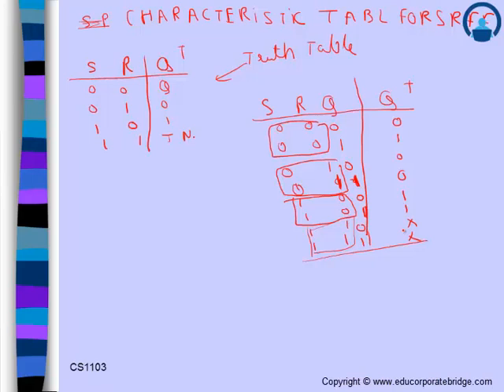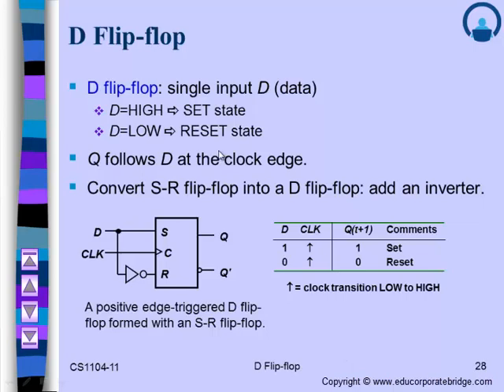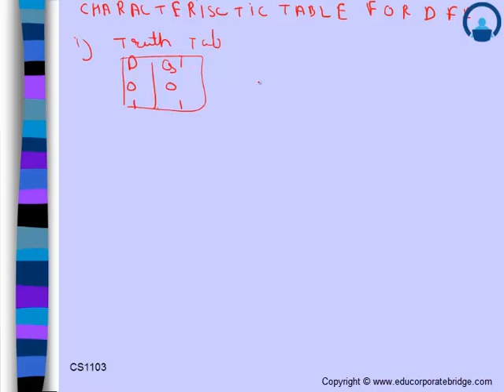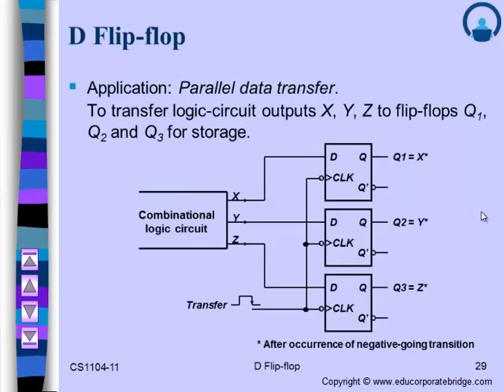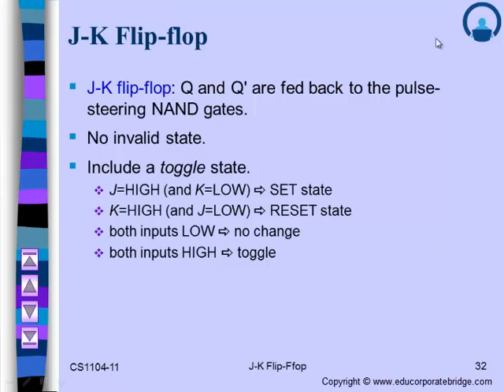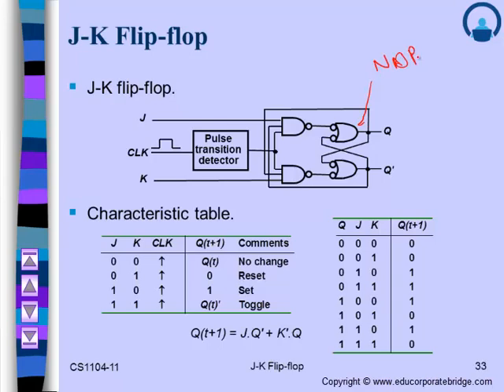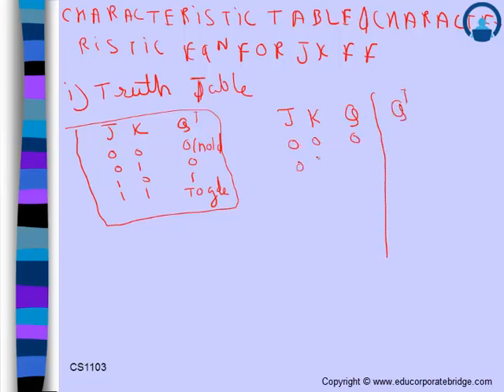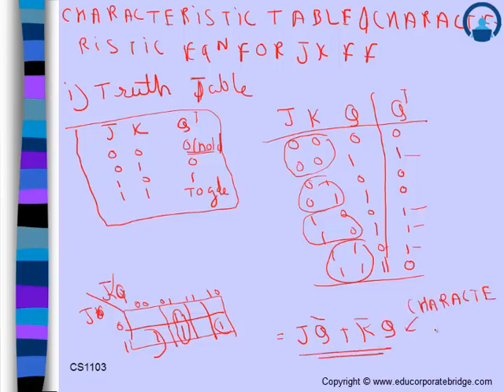29 Types of FlipFlops Part 2